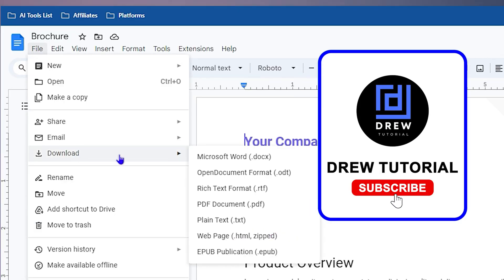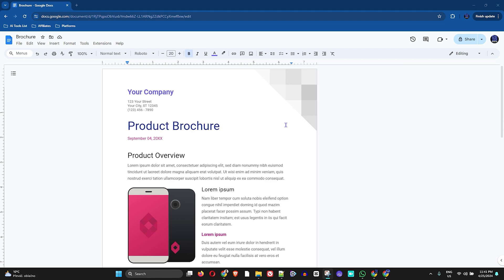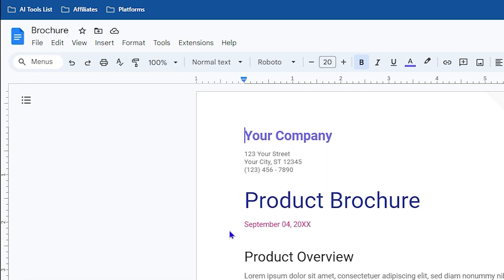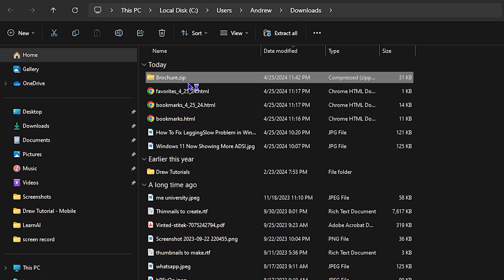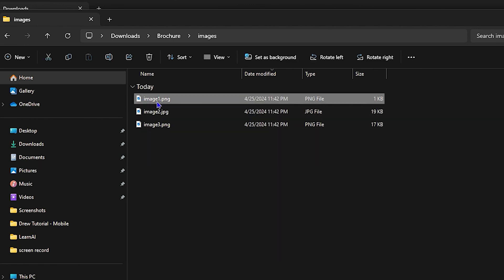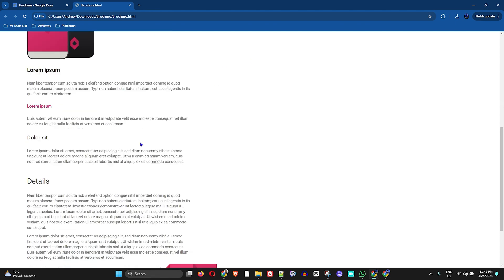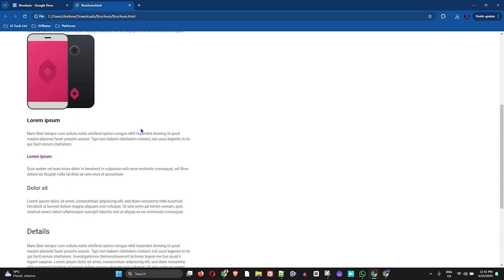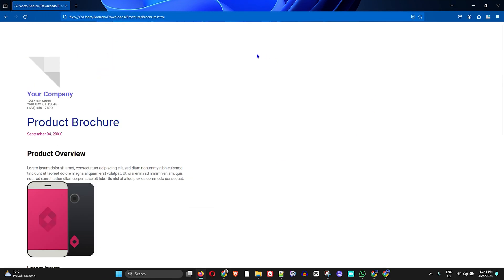How to Convert Google Docs to HTML Web Page Using Google Doc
In this tutorial, I show you How to Convert Google Docs to HTML Web Page Using Google Doc

SEO
► (Related Queries covered in this video)
how to convert google doc to HTML
how to convert google HTML doc to pdf
convert google doc to HTML code
convert google doc to HTML
how to convert google docs to HTML